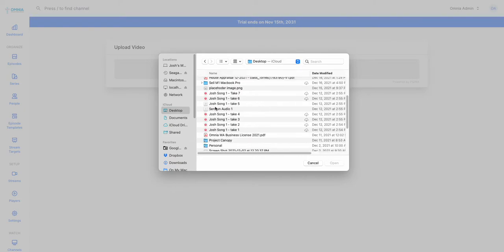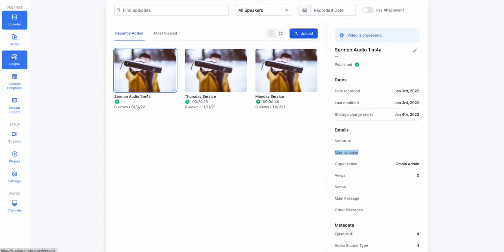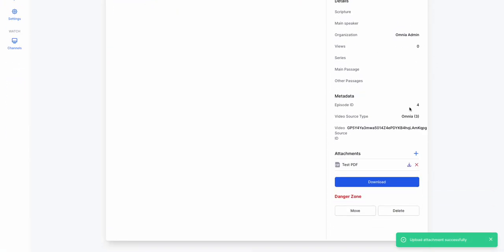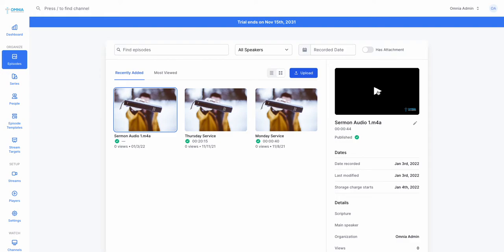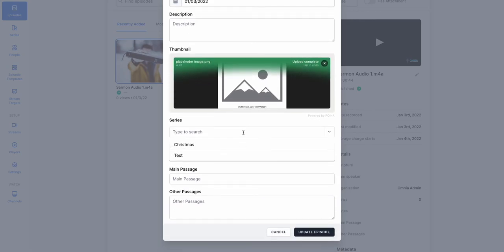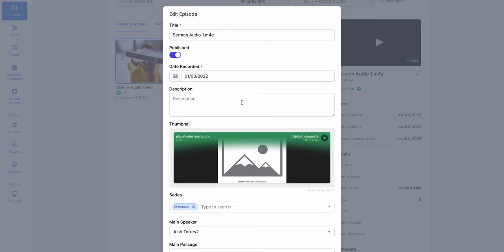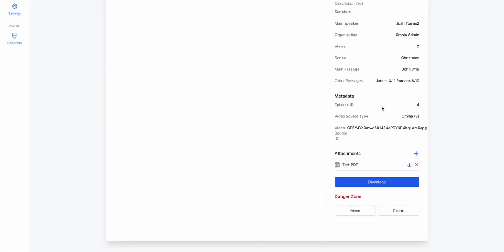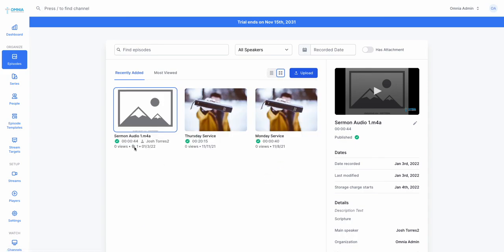Omnia - How to Upload and Edit an audio--only Episode